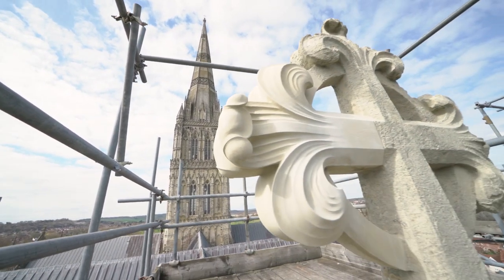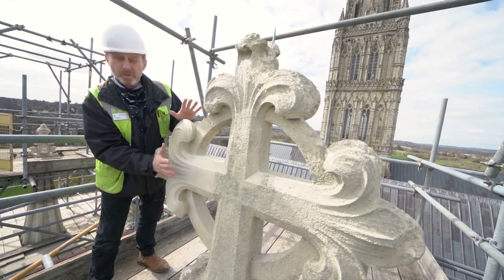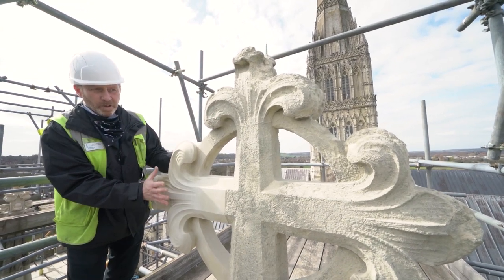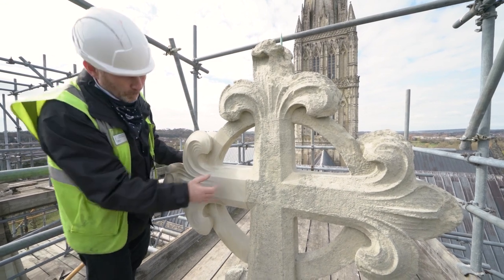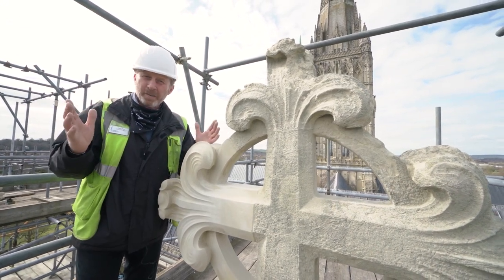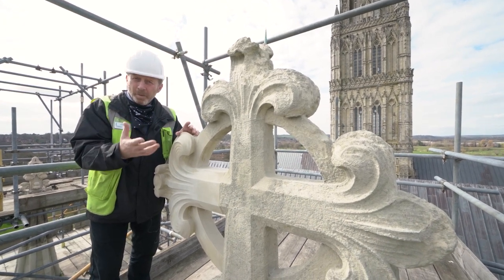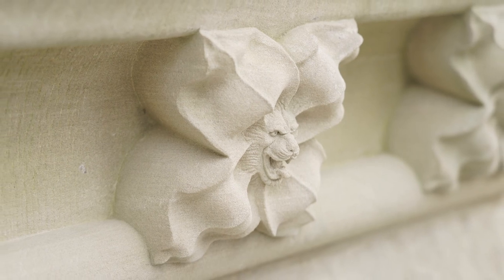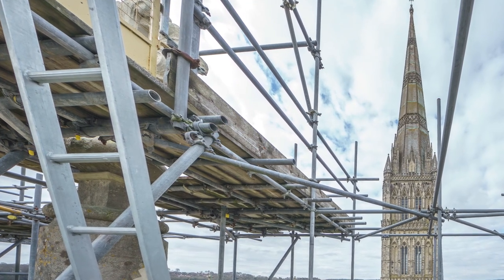Behind the Scenes | Finishing Touches on the High East Gable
One of the highest points where our major restoration has been taking place is on the high east gable. Our Clerk of Works shows us the last stone that has been fitted on this level of scaffolding and explains why only part of the cross piece has been restored.

Did you know you can support the ongoing conservation and restoration of our historic building by sponsoring one of our stones? Your stone will have a bespoke engraving on it, meaning that you can leave your mark on our building for generations to come.